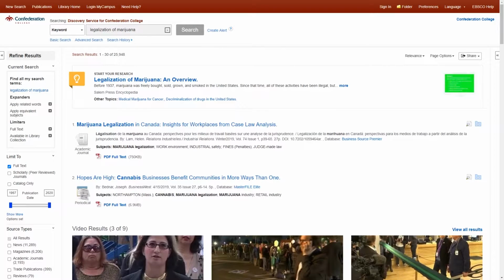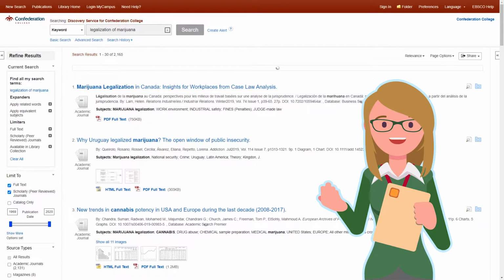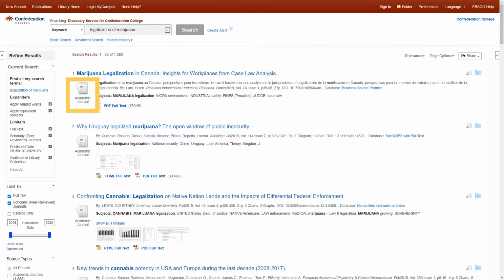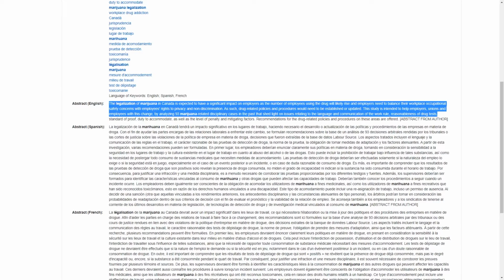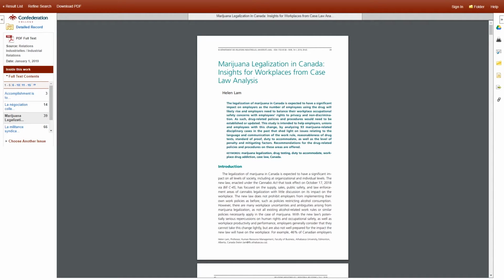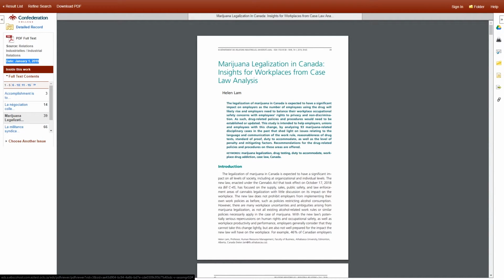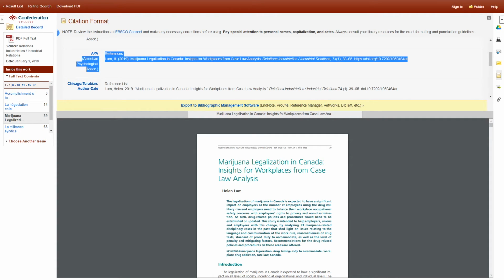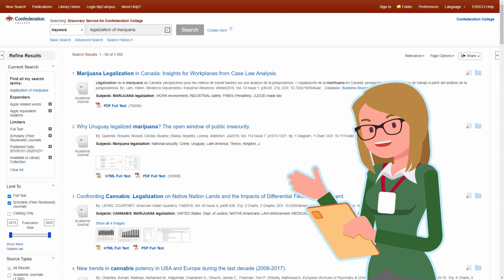7 Basic Search